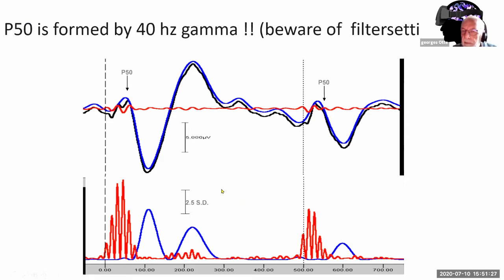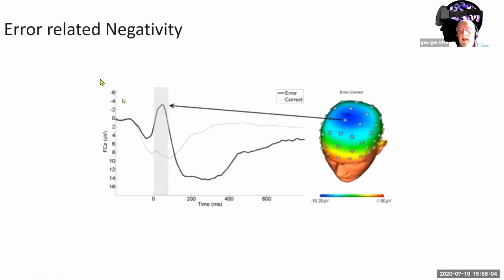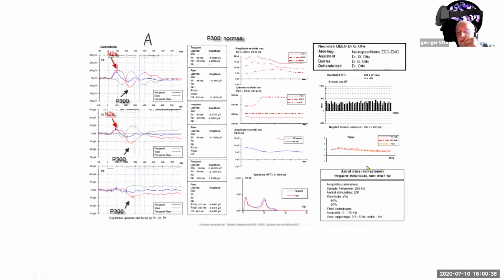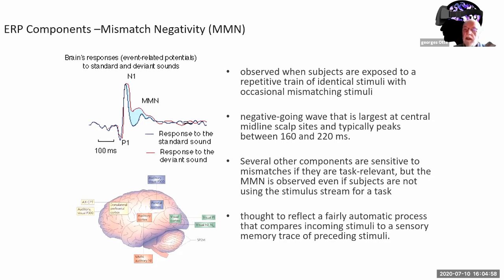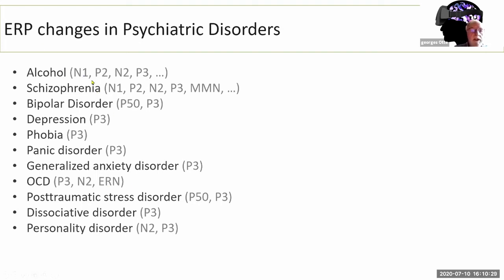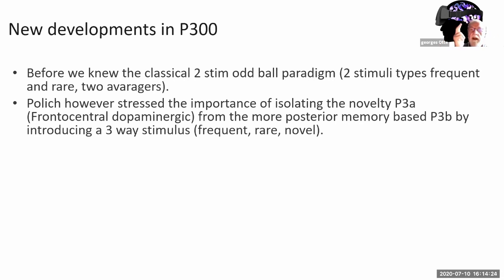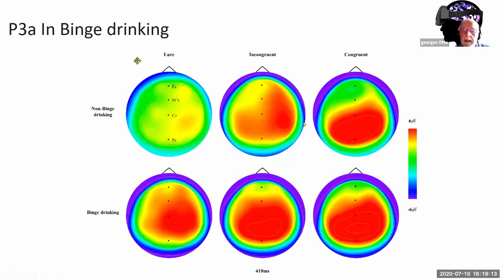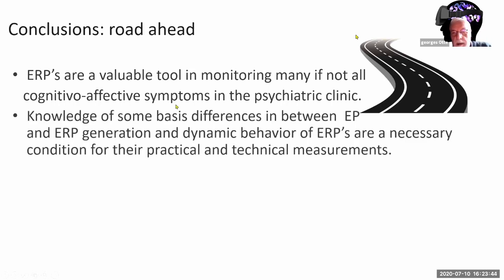Dr Otte 2nd Part Event Related Potentials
Dr. Georges Otte goes into more detail about ERP-Analysis and how important it is.